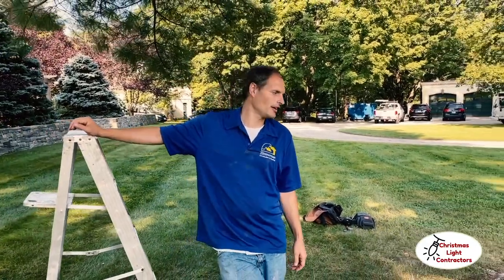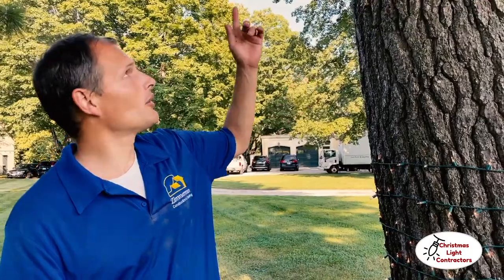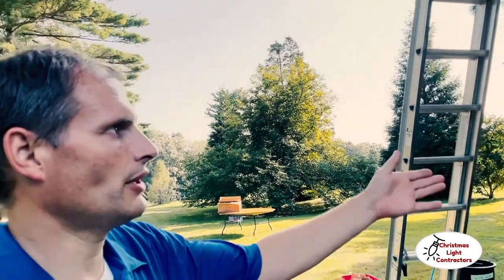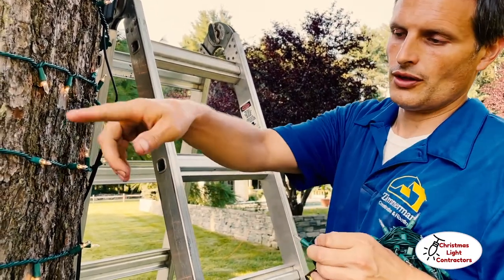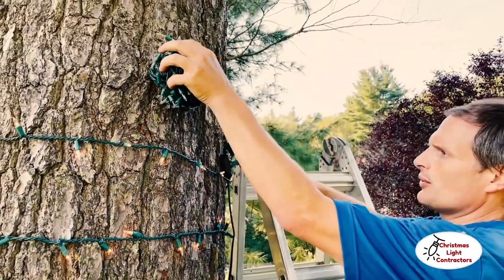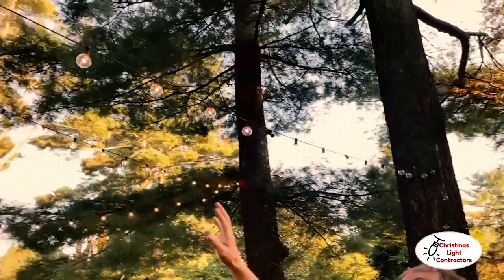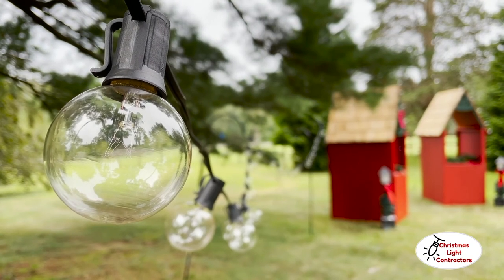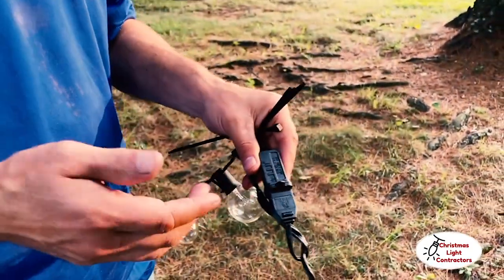Installing Incandescent Lights on a Made for TV Movie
Follow along Fred as he goes through installing lights on the sets of the made for TV movie "Next Stop Christmas". If you have never installed incandescent lights, this video has some great tips and important things to keep in mind.

Christmaslightcontractorsusa.com